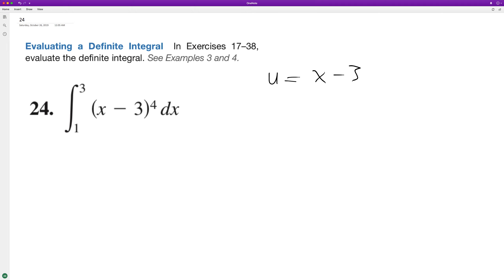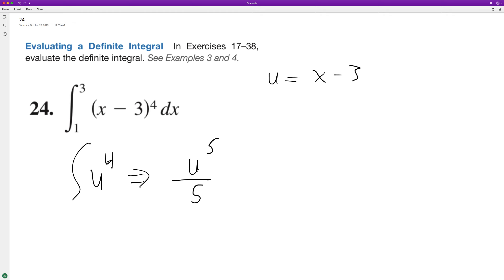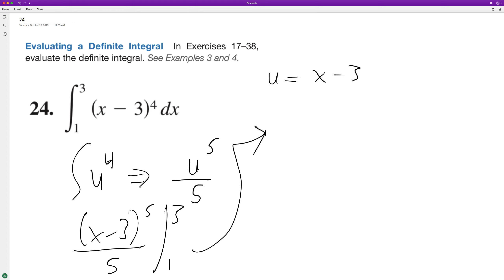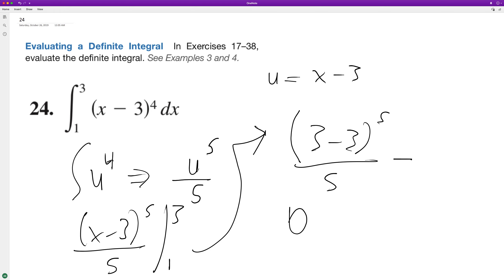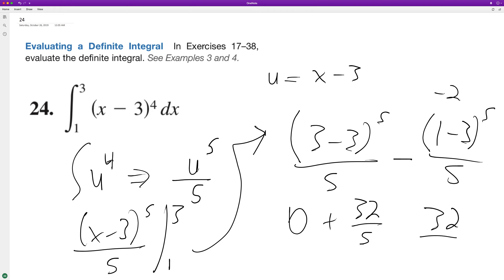integrate (x-3)^4 dx from x=1 to 3